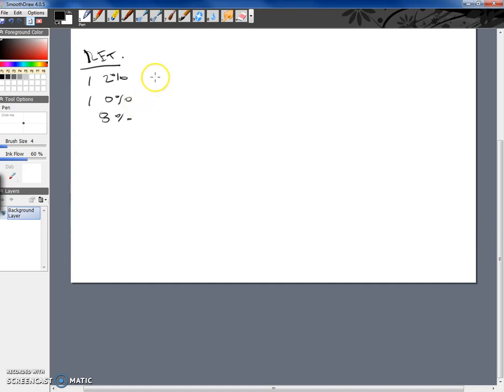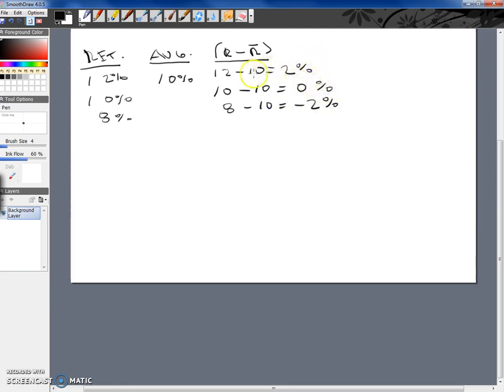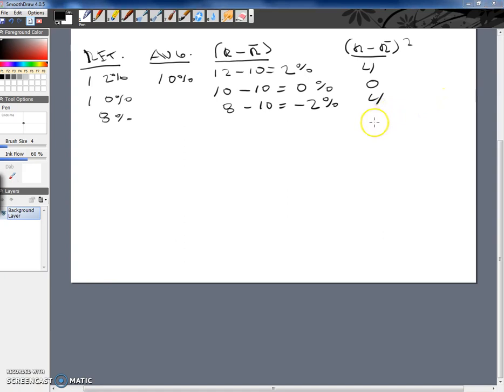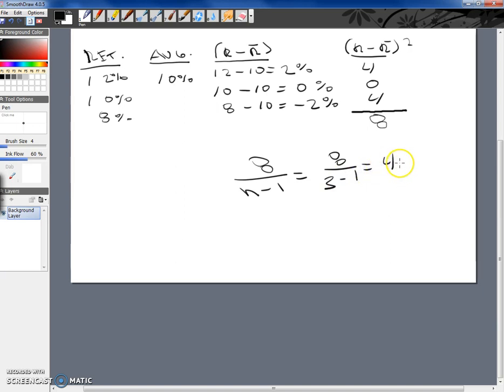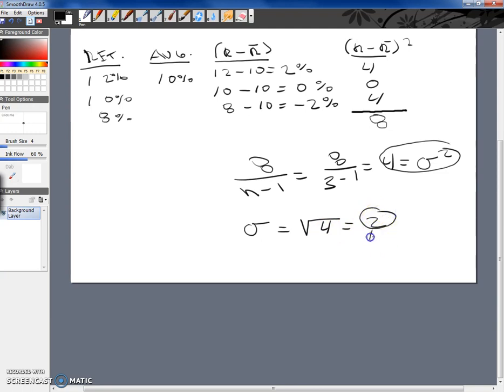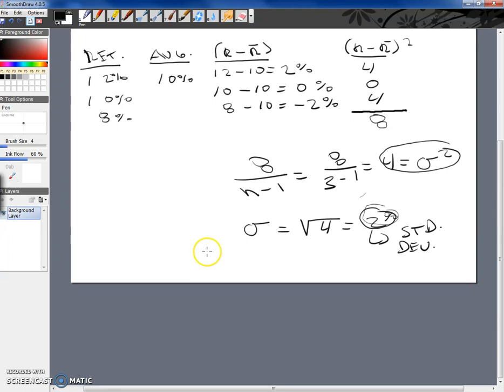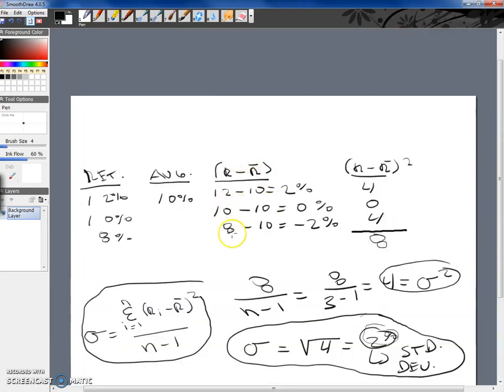How to Calculate Standard Deviation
Note, I forgot to add the square root at the end of the formula (in the video).